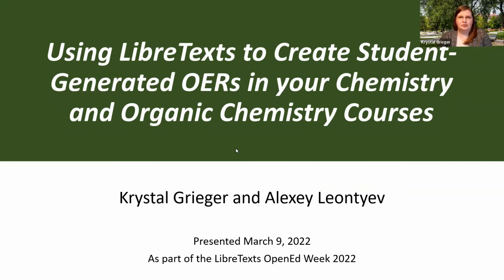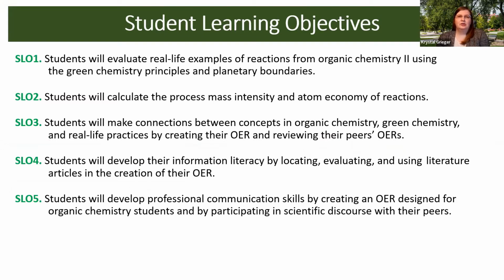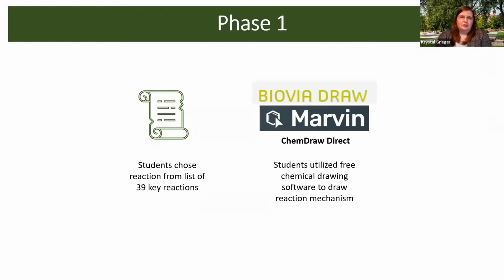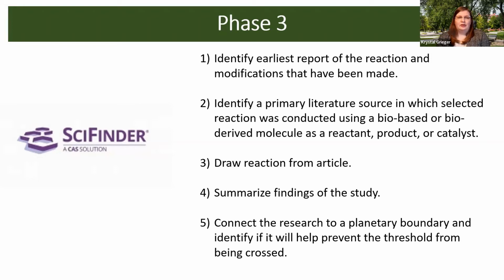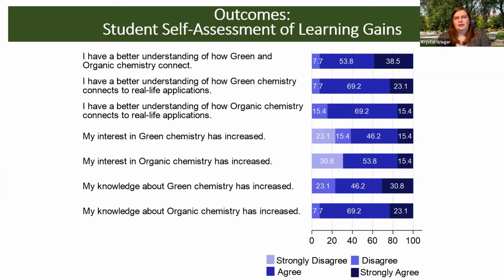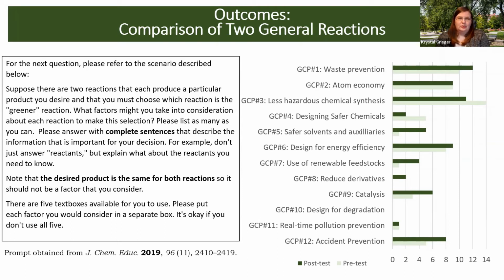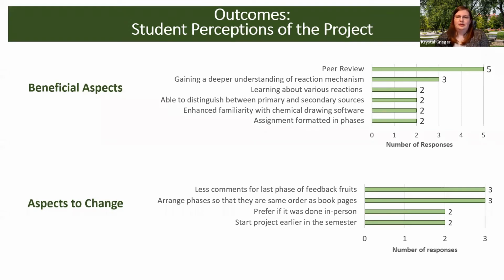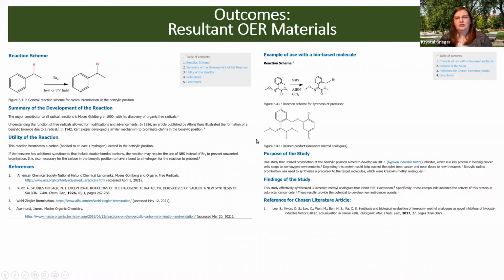Using LibreTexts in your Chemistry and Organic Chemistry Courses with Krystal Grieger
This presentation will address the implementation of a student-generated open educational resource (OER) project into a majors’ organic chemistry laboratory. Lessons learned and the impact of the project on both cognitive learning gains and student perceptions will be reported.